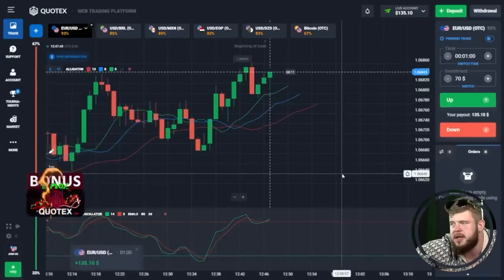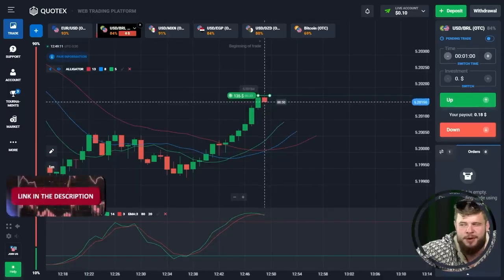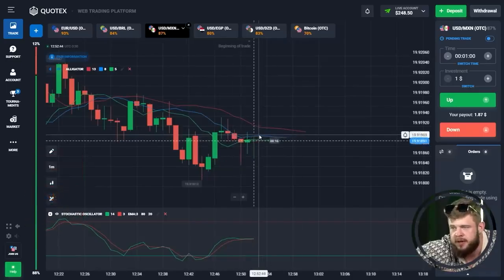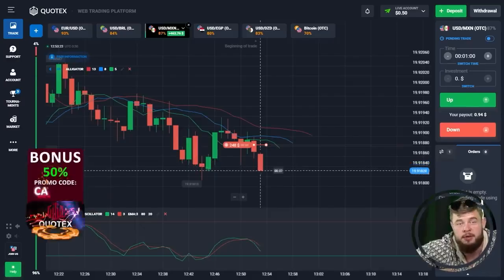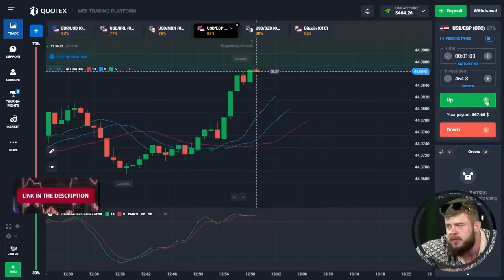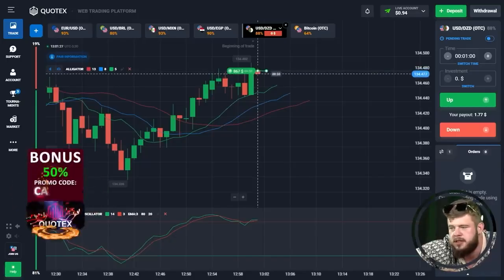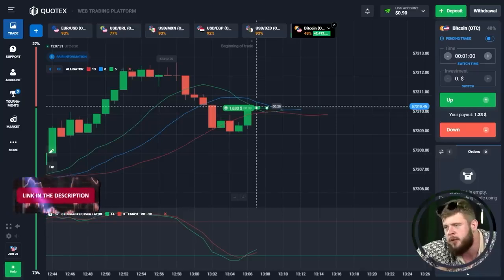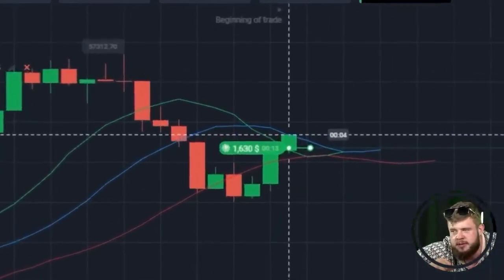🟢 ALLIGATOR INDICATOR STRATEGY | Trading Tutorial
ALLIGATOR INDICATOR STRATEGY | Trading Tutorial — in this tutorial, I explain how I use the Alligator indicator to identify market trends and time entries with higher precision.

I break down how the Alligator indicator behaves during trending and ranging markets, how I wait for confirmation, and how I avoid early or emotional entries. You’ll see practical examples of trend trading and how indicator alignment helps filter weak setups.

This trading tutorial is designed for traders who want a clear, structured approach to using the Alligator indicator in real market conditions.